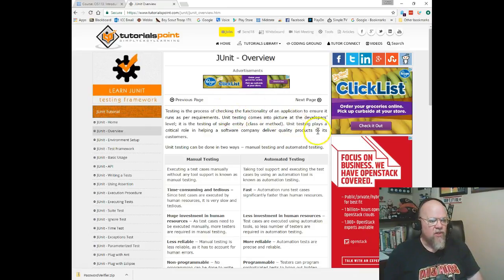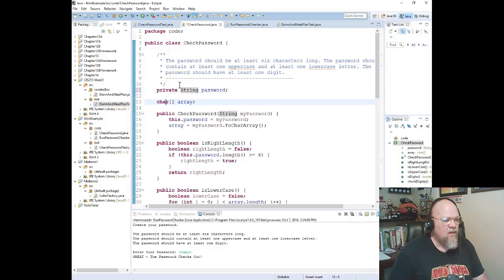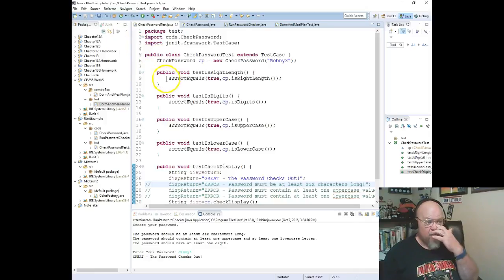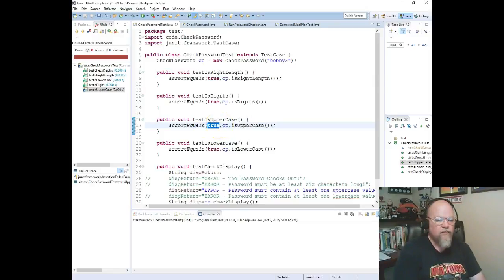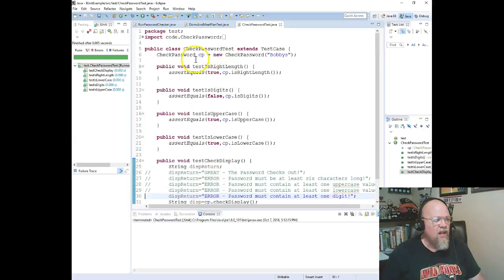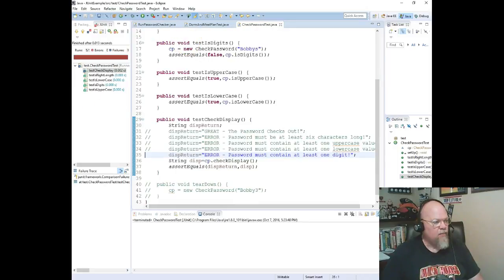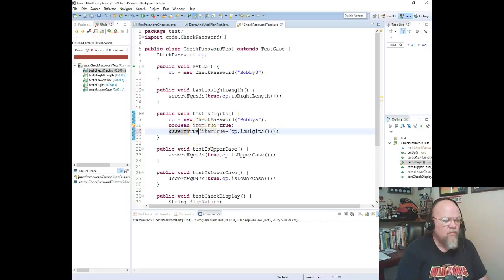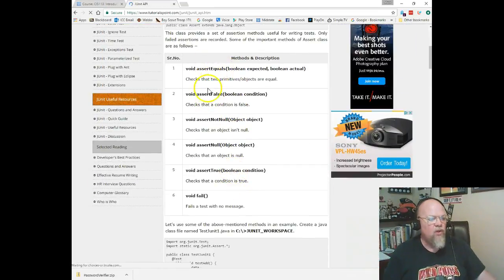JUnit Test Cases